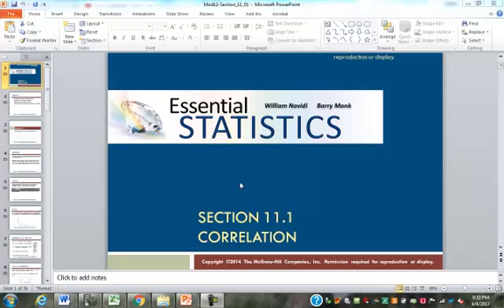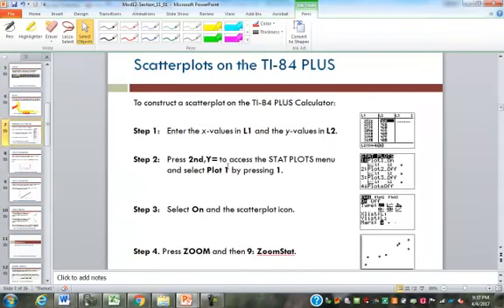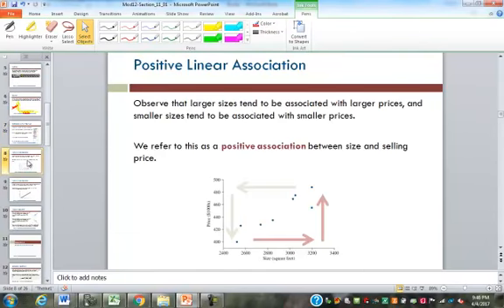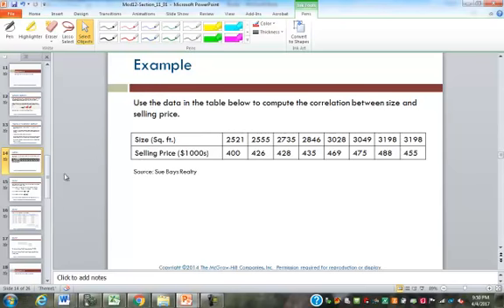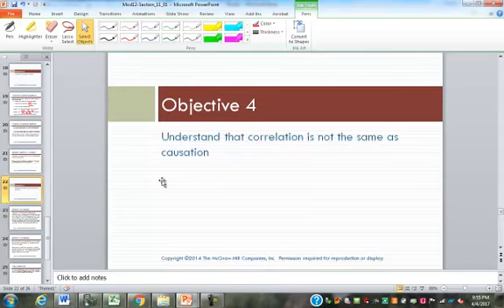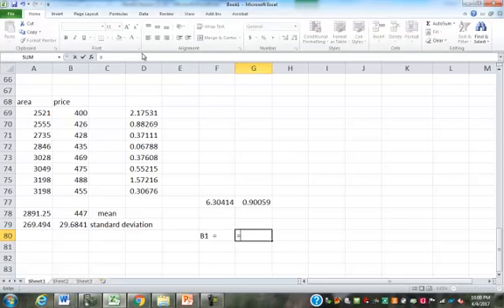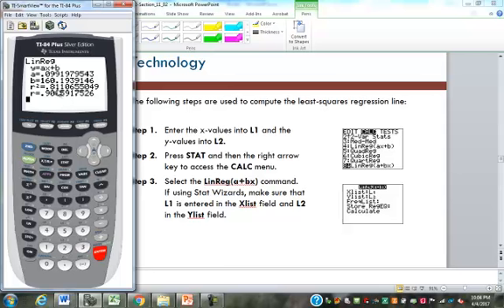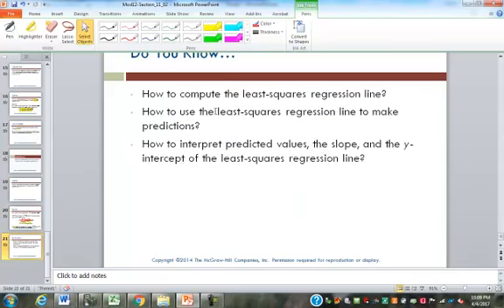Regression and Correlation